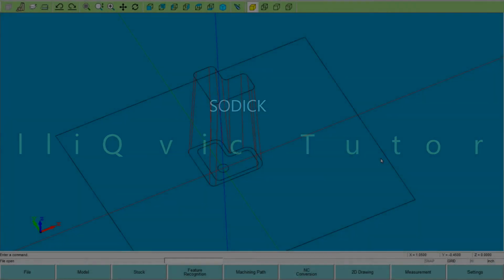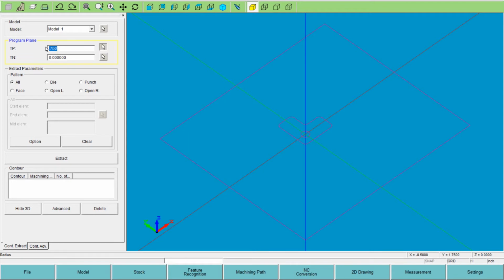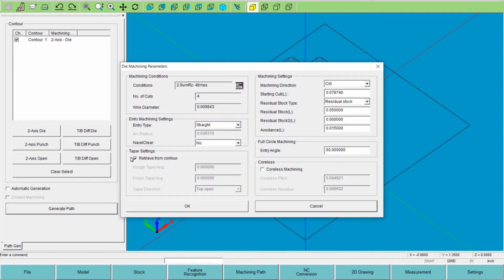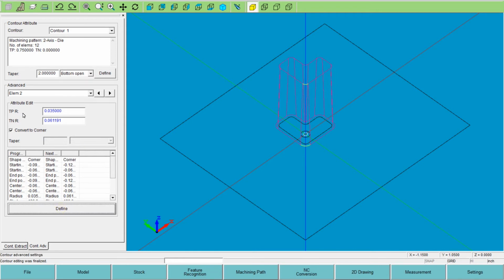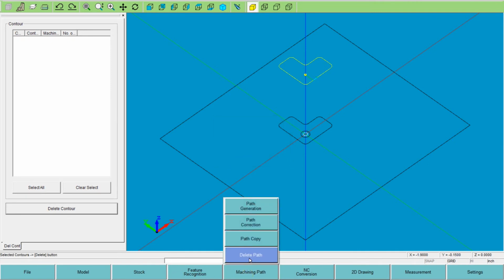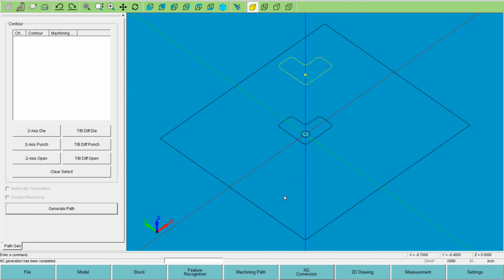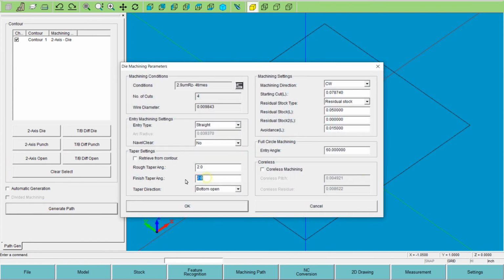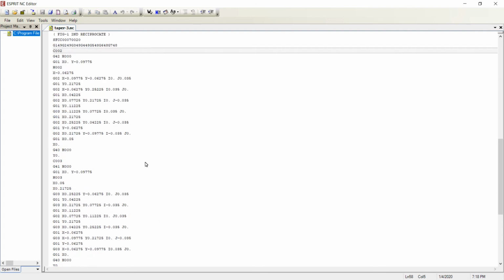IntelliQvic Tutorial 5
Sodick IntelliQvic Tutorial 5: Taper cut example for class-b.dxf